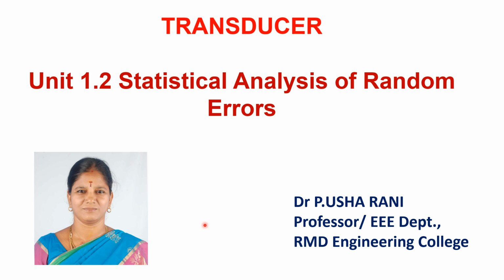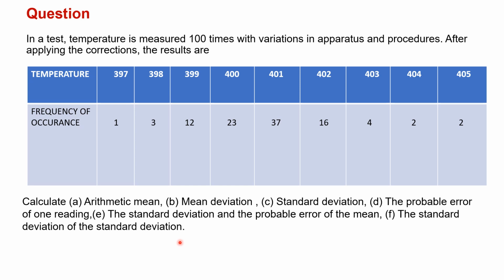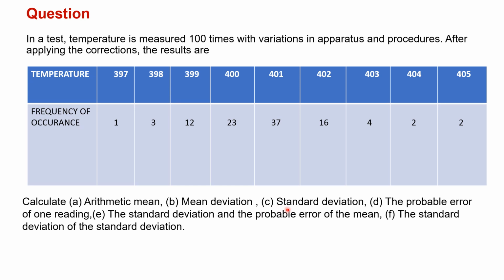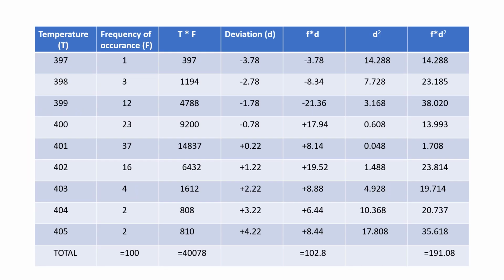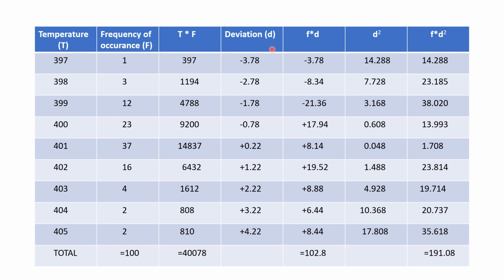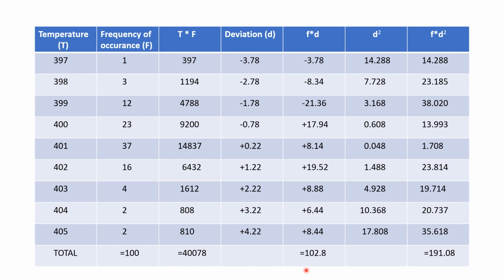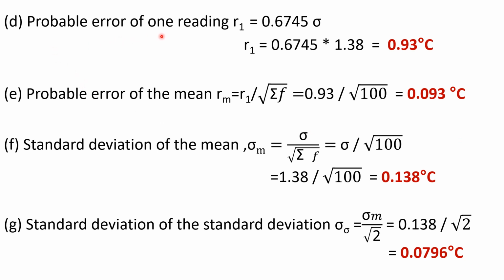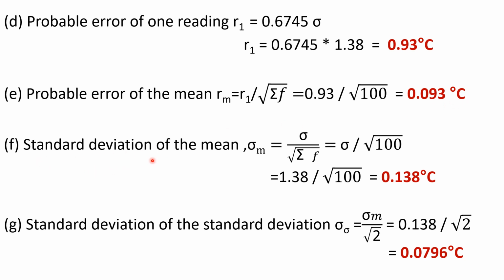Statistical Analysis of Random Errors